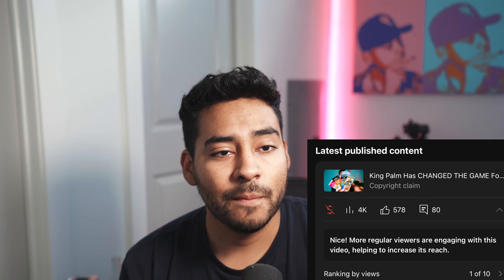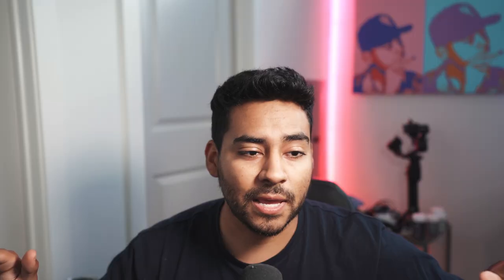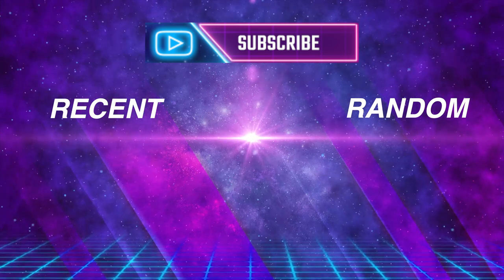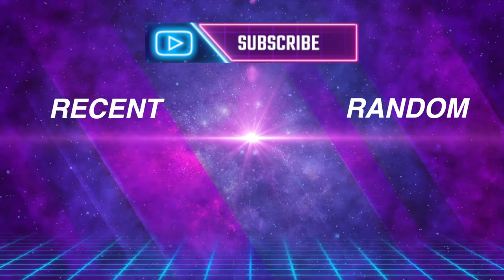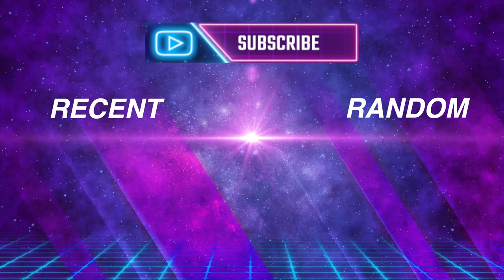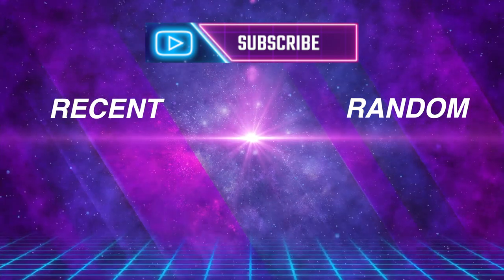This Is An Easy Fix